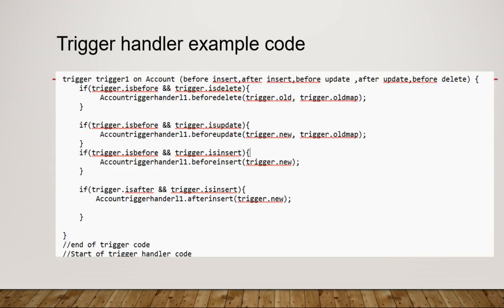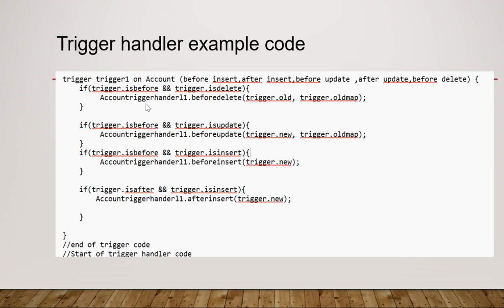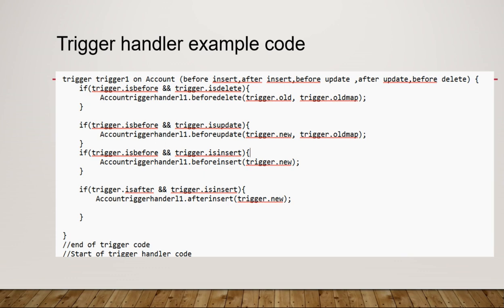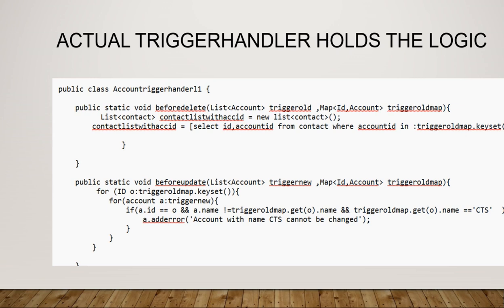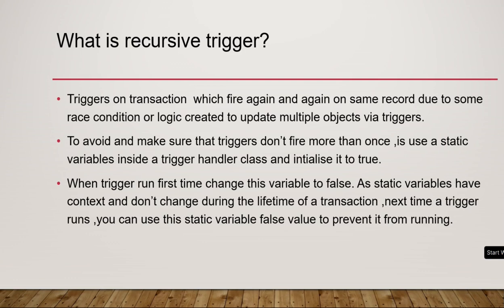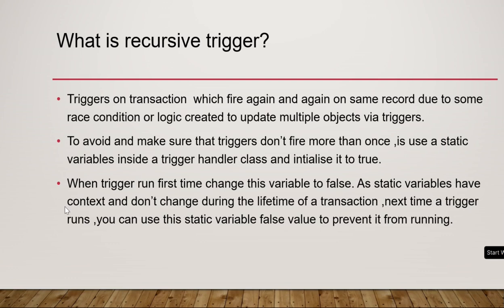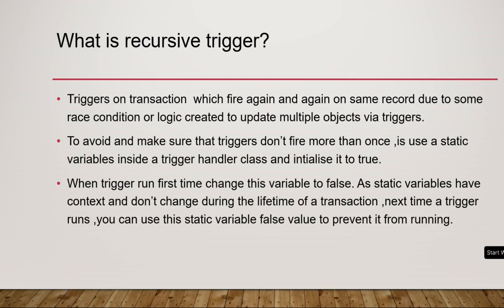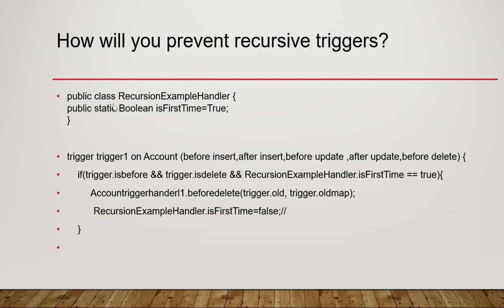Salesforce Order of Execution & Trigger Handler Pattern (Part 25)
Two topics that every Salesforce developer must master are the platform's order of execution and the Trigger Handler pattern. This video connects these two concepts, explaining why the order of execution makes a well-structured trigger framework essential. You'll learn how to write safe, predictable triggers that respect Salesforce's save order, preventing data corruption and logic errors.\n\n⏱️ **TIMESTAMPS**\n0:00 - Introduction: Why the Order of Execution Matters.\n1:30 - The `Before` Trigger Context: Validate and Update Data.\n3:00 - The `After` Trigger Context: Work with Committed Records.\n4:30 - The Trigger Handler Pattern: Separating Logic for Clarity.\n\n💡 **LEARNING OUTCOMES**\n- Understand Salesforce's order of execution and its impact on trigger logic\n- Learn the 'One Trigger Per Object' and Trigger Handler best practices\n- Master the correct use of `before` and `after` trigger context\n\n📌 **HASHTAGS**\n#Salesforce